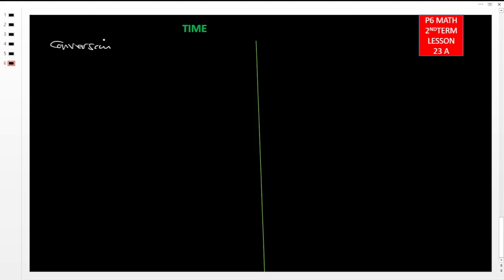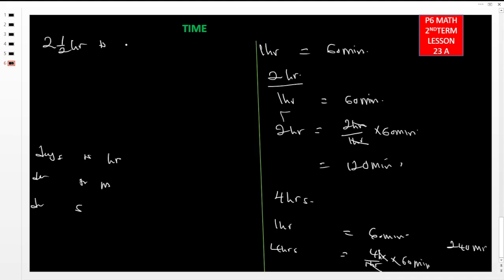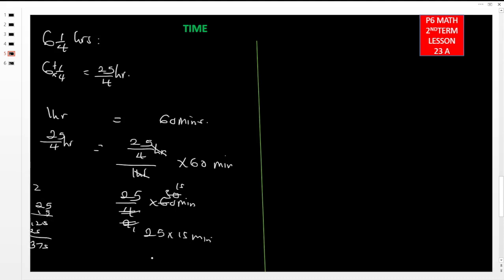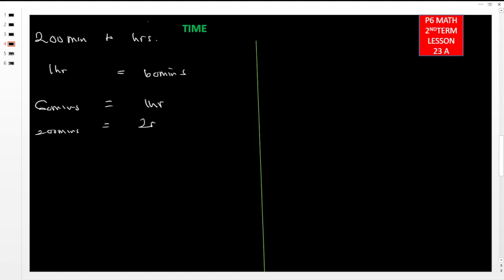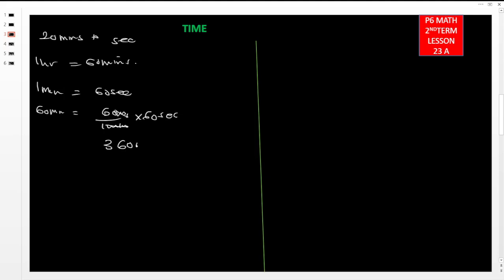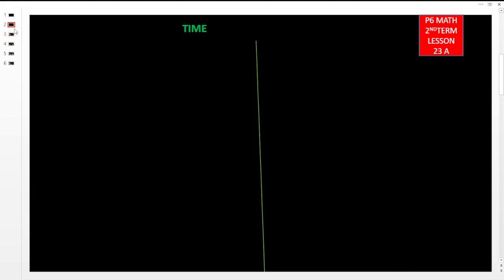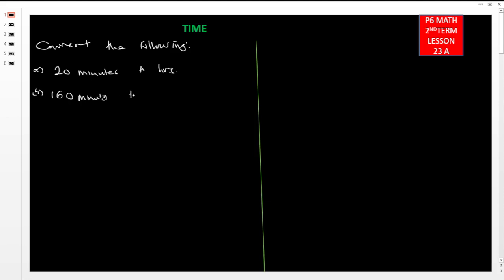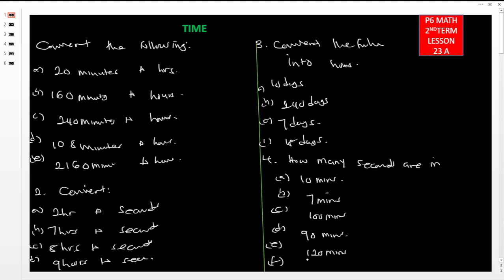PRIMARY SIX ( P6 ) MATHEMATICS NOTES CONVERTING TIME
This video teaches you how to convert time ie seconds to minutes and minutes to hours.